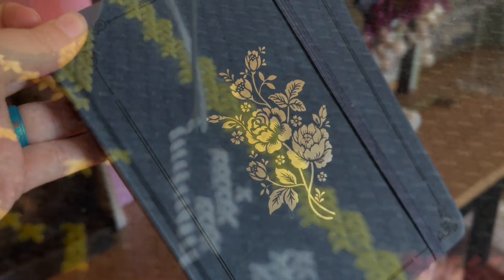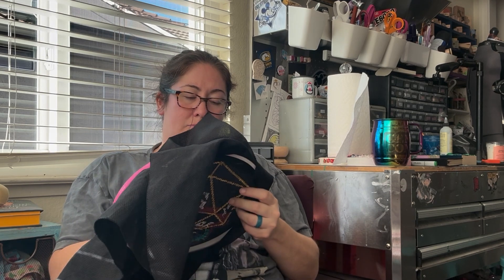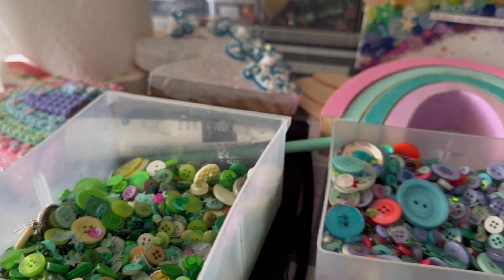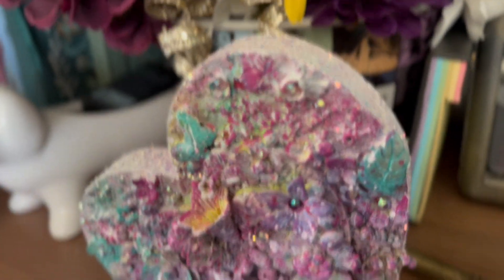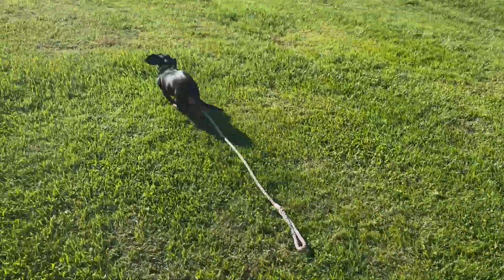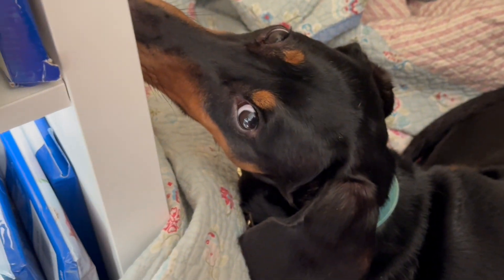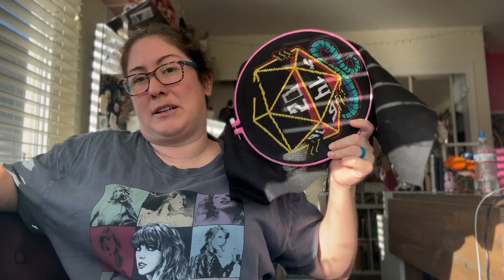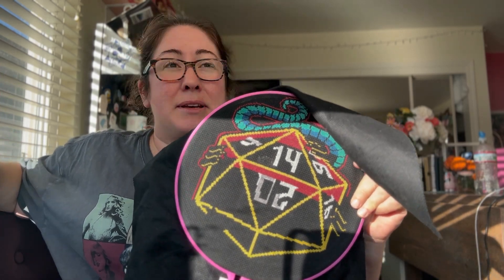October 18, 2024 Studio Update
Hey all! Over here stitching, editing, and trying to take a few big breaths and relax.